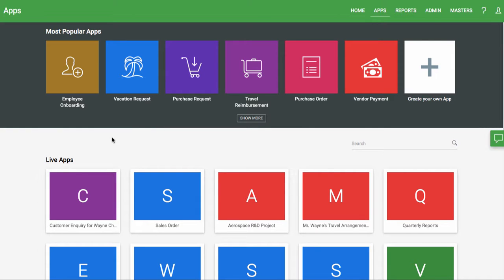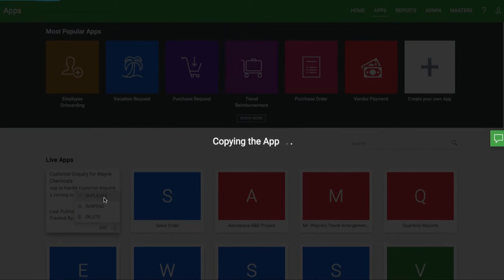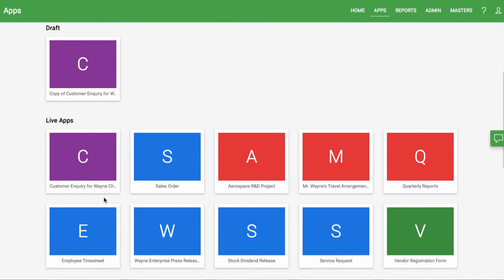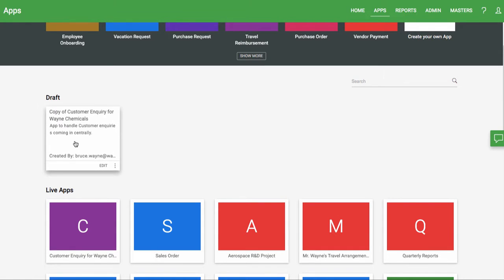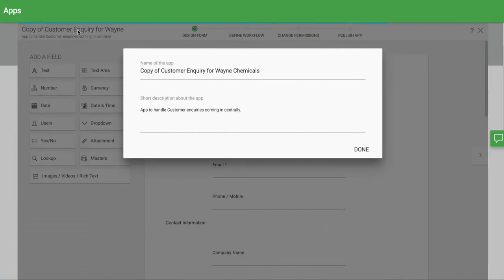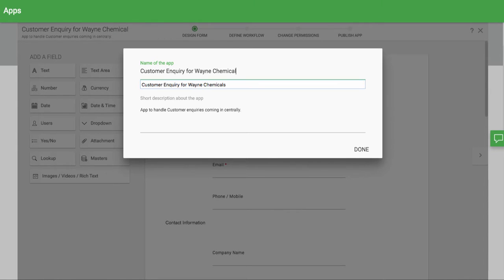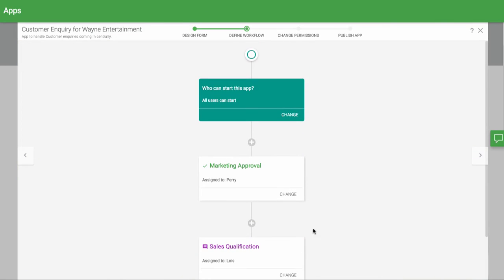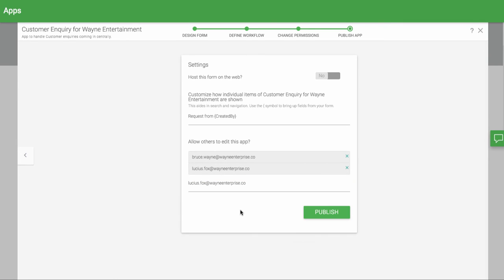How to make a copy of an existing automated process?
Let’s say that you have a specialized Customer Enquiry App for one department, but you want to use it for a different department. You can use the Duplicate App feature.